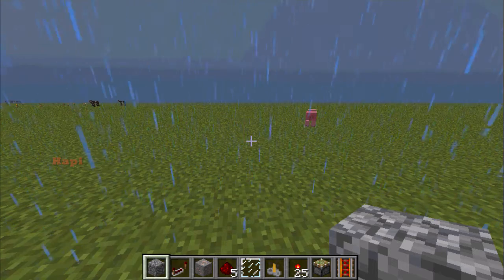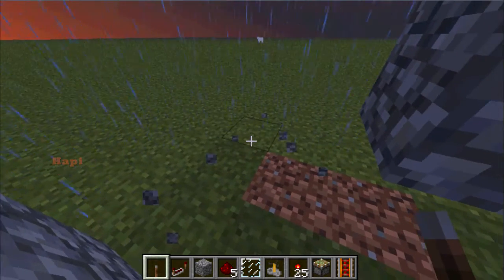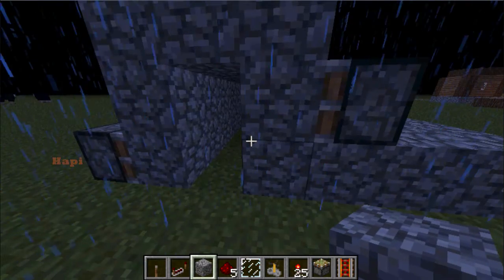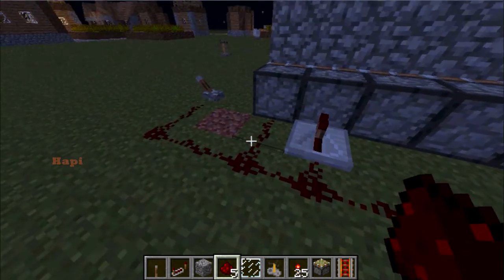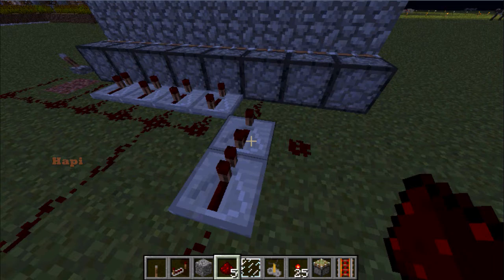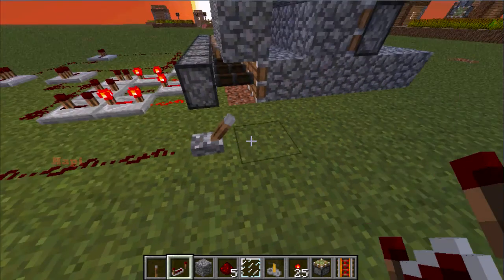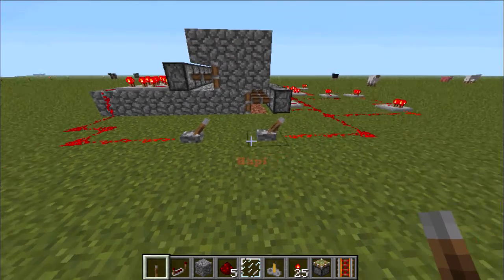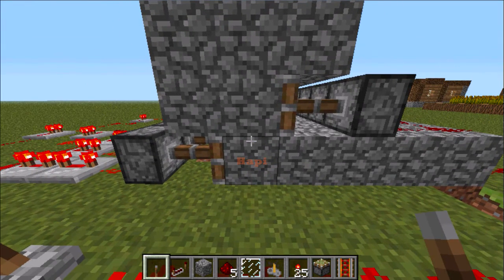Redstone: Closing Hallway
Well, video is now available in hd,, but if you dont have hd, it wont look too good